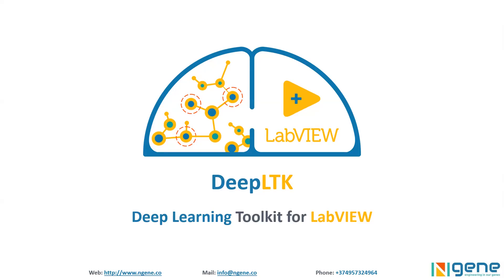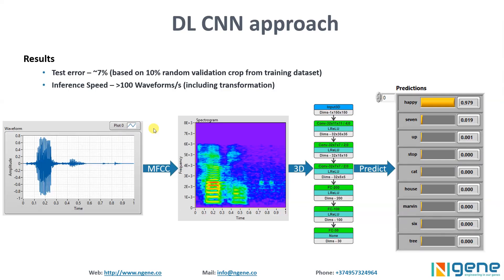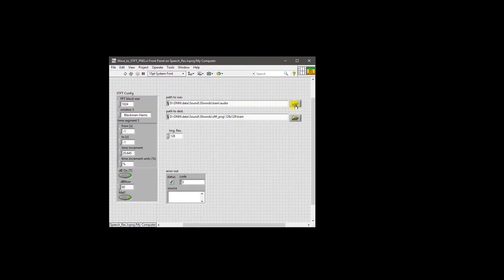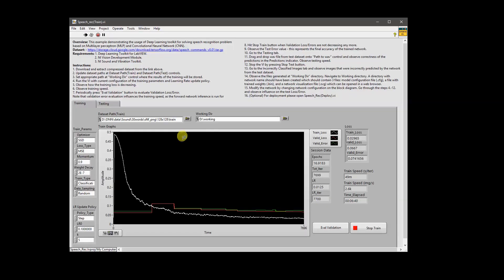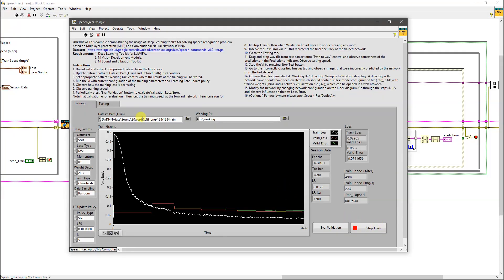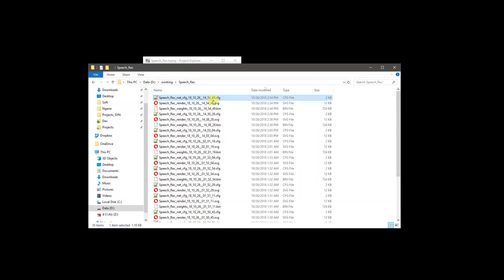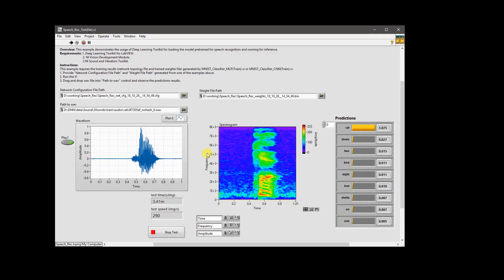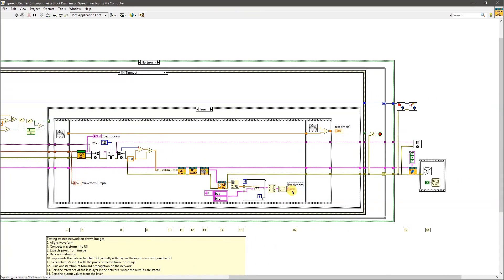Speech Recognition with Deep Learning Toolkit for LabVIEW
In this video we demonstrate how to use Deep Learning Toolkit of speech recognition problem. We employ the waveform to spectrogram conversion techniques to represent 1-dimensional audio waveforms into 2-dimensional spectrograms to feed the converted dataset into convolutional neural networks for object classification.